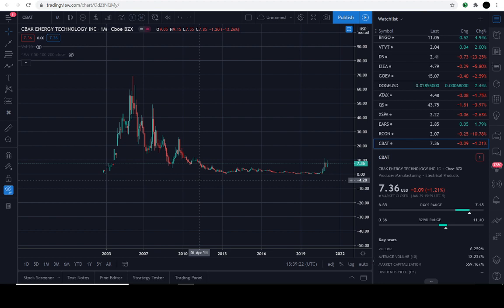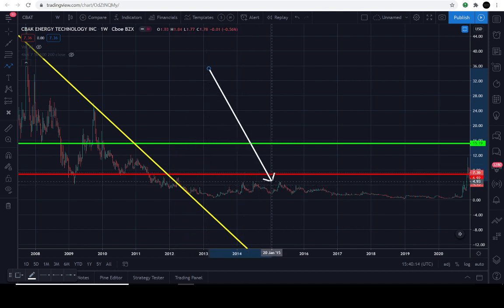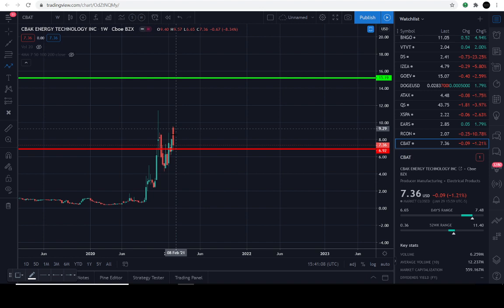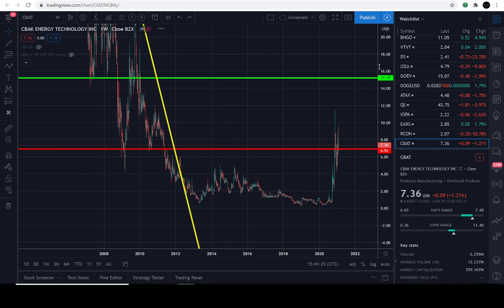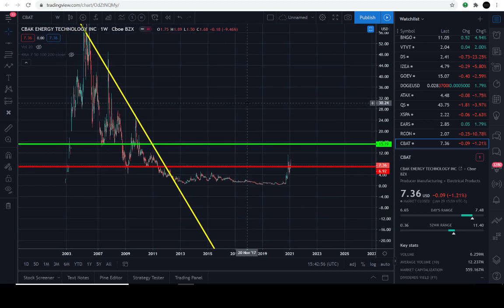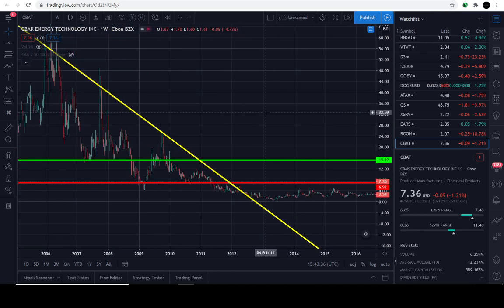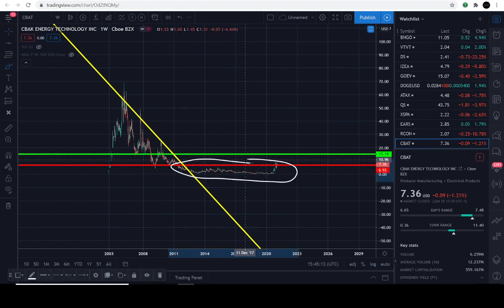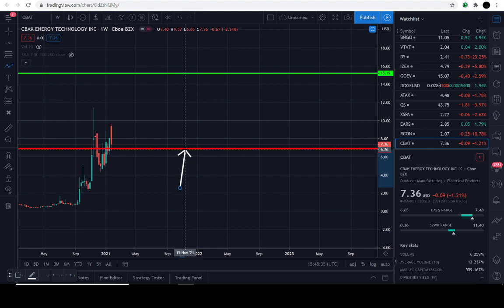THIS STOCK HAS 815% POTENTIAL!! | PRICE PREDICTION | TECHNICAL ANALYSIS$ CBAT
CBAT PRICE TODAY: THIS CBAK ENERGY TECHNOLOGY INC (CBAT) VIDEO TODAY WE  WILL EXPLAIN HOW TO ANALYZE CRITICAL LEVELS IN THE CHART OF CBAT. LEVELS IT MUST HOLD AND BREAK THROUGH IN ORDER TO CHANGE THE CURRENT/PREVIOUS TREND. CBAT IS IN A UNIQUE POSITION TO EVENTUALLY REVERSE THE TREND "IF" IT'S DESTINE TO REACH HIGHER LEVELS IN THE UPCOMING DAYS/WEEKS/MONTHS AHEAD. BUT PLEASE BE ADVISED THIS INSTRUMENT IS PERFECTLY CONFINED WITHIN THE CURRENT MACRO TREND. WE MUST WAIT FOR SIGNS OF A TREND REVERSAL IN ORDER TO ANTICIPATE A MOVE IN THE OPPOSITE DIRECTION.